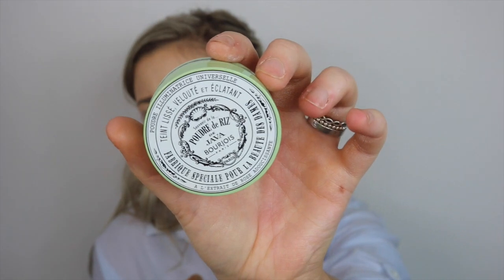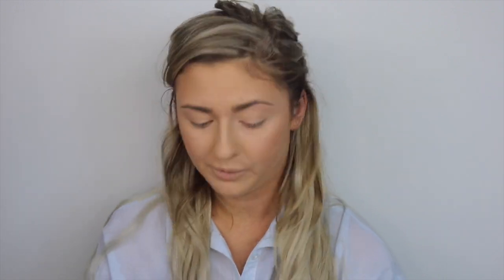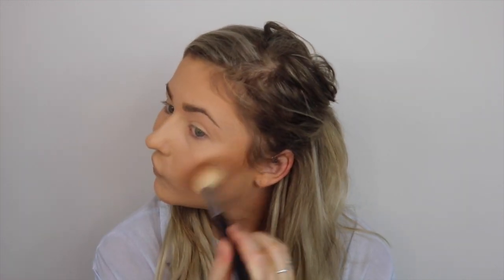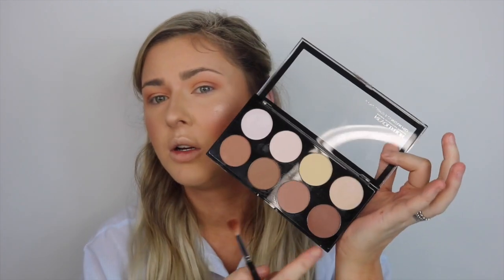AFFORDABLE WORK/SCHOOL MAKEUP IN 20 MINUTES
OPEN ME

HI GUYS!

 here is what i chuck on for today to day wear , i live my base to be full coverage as i have rosacea but if you don't you can obviously go lighter with the base but same techniques.

- maybelline age eraser neautralizer

-bourjois pour de riz powder

- nyc smooth skin translucent powder

- makeup revolution blushing heart blush peachy keen

- eyeshadows melkior uk professional on insta,  autumn sunset and black velvet